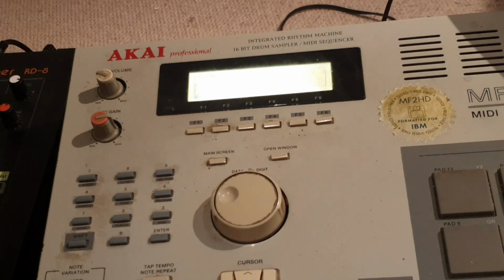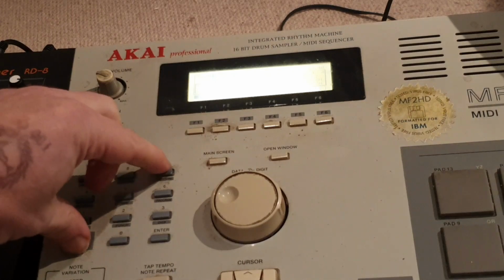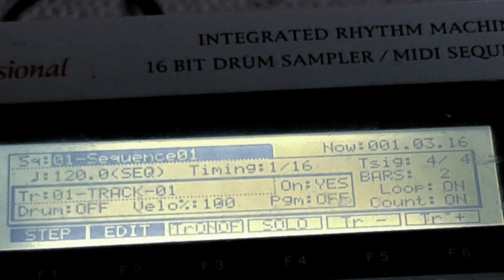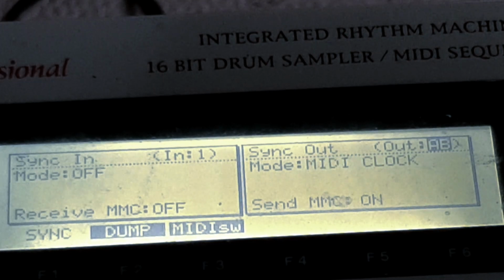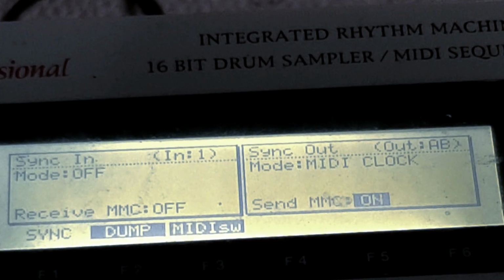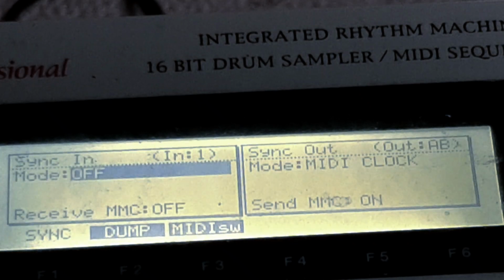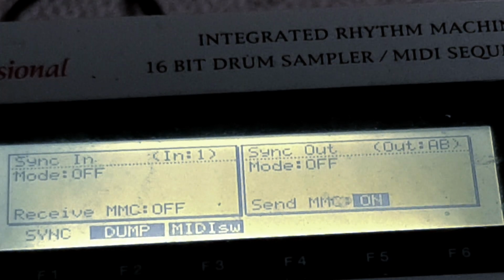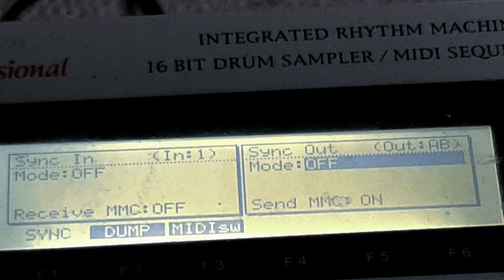MPC 2000 Midi Settings for Drum Machine and Synths (TD-3)